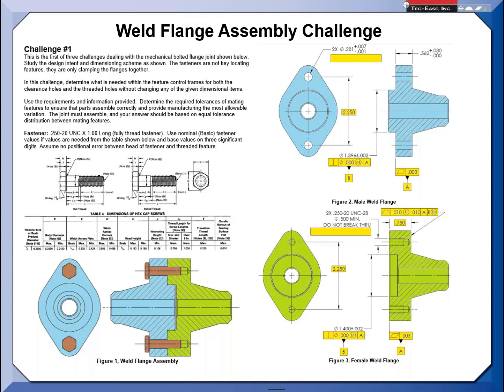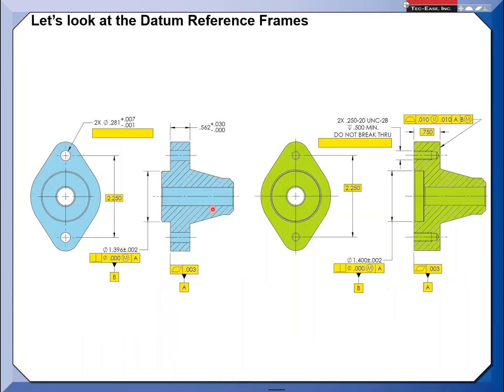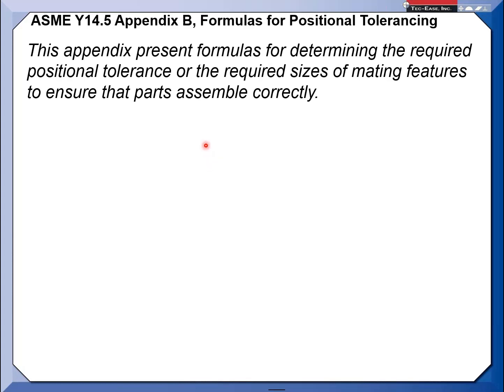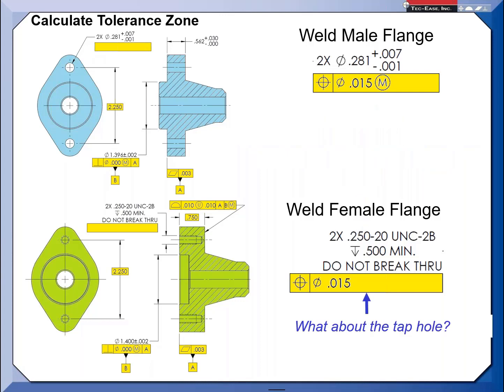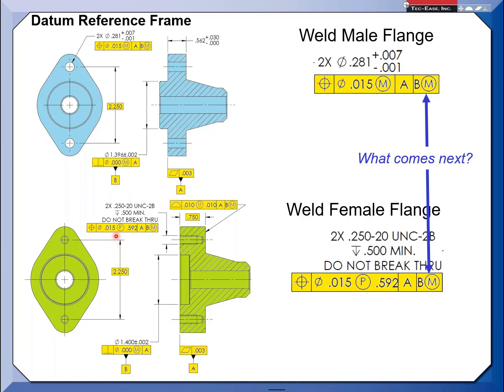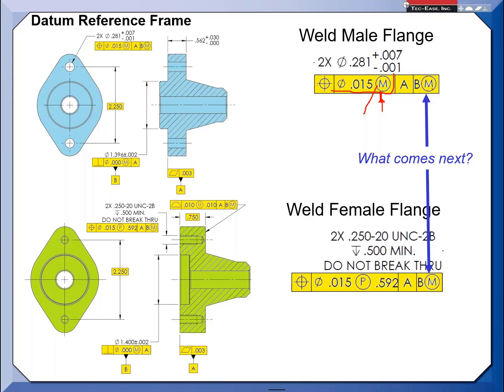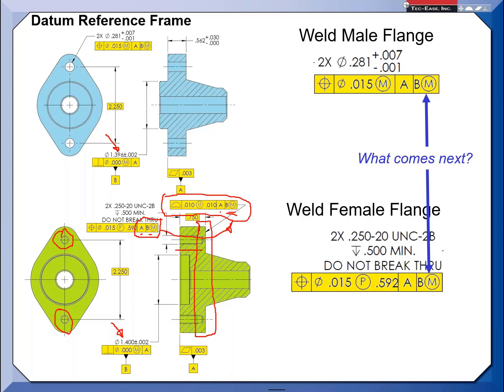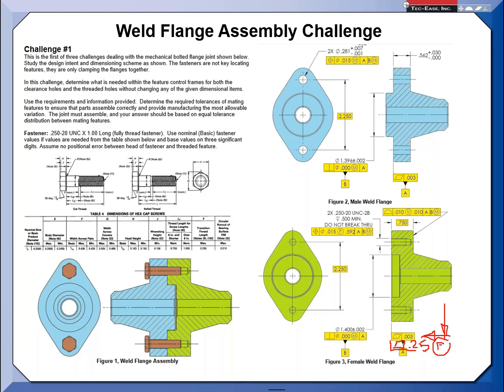Free GD&T Webinar by Tec-Ease - Locating Features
Watch this free GD&T webinar by Tec-Ease as we discuss locating features on a mechanical bolted flange.